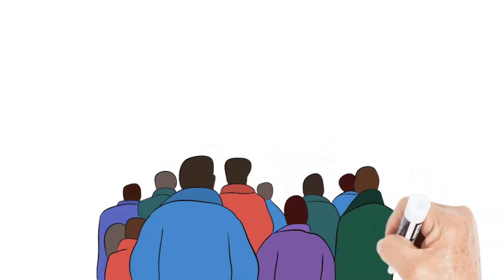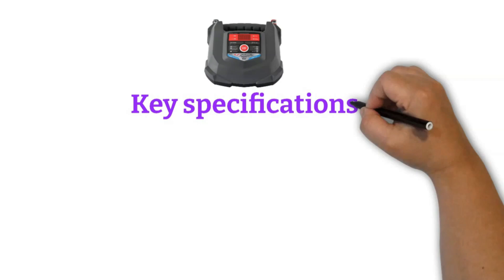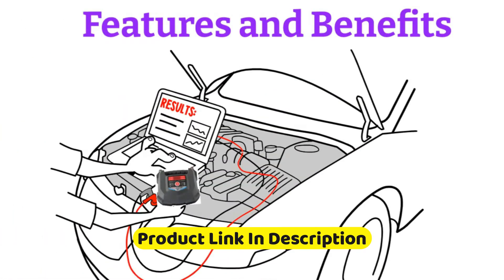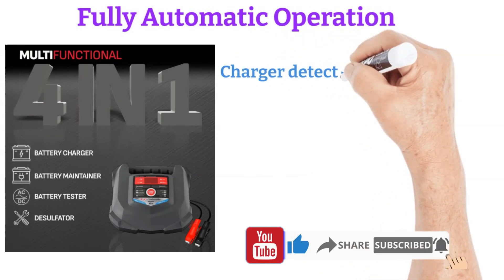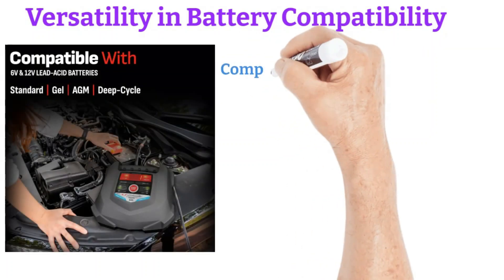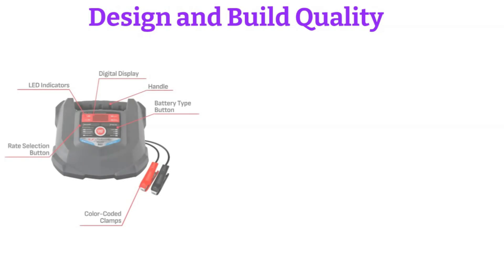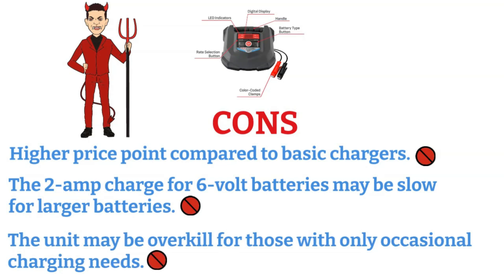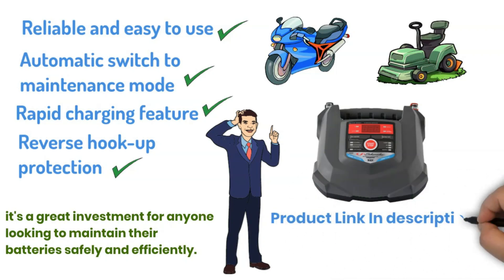Schumacher SC1280 Fully Automatic Battery Charger and Maintainer Review | Battery Hacker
Schumacher SC1280 Battery Charger

In this video, we dive deep into a Schumacher SC1280 Fully Automatic Battery Charger and Maintainer review, covering everything you need to know about this versatile charger. Suppose you're looking for a reliable, user-friendly charger for your car, motorcycle, lawn tractor, or any 6-volt or 12-volt battery. In that case, this video will walk you through the key features, specifications, pros and cons, and my personal experience using it.

The Schumacher SC1280 is designed to charge Standard, AGM, Gel, and Deep-Cycle batteries, with a charging current of 15 amps for 12V and 2 amps for 6V. We’ll also explore its safety features, such as reverse hook-up protection, overcharge protection, and more. Whether you're dealing with battery issues or just need a fully automatic battery charger for routine maintenance, this charger has you covered.

Key features discussed in this video:

Charging current and battery types supported
Automatic detection and switching to maintenance mode
Multi-stage charging and float-mode monitoring
Reverse hook-up and overcharge protection
My personal experience with the SC1280 and how it saved my car battery during a cold snap
If you're deciding whether to buy the Schumacher SC1280, or you just want more info on maintaining your batteries, this review is for you!

Your support inspires me to create more in-depth reviews and guides.

00:43 - Key Specifications
1:36 - Features and Benefits
3:45 - Pros & Cons
4:10 - Final Thoughts and Recommendation
4:56 -  Outer

Related Queries Covered:

Is Schumacher SC1280 good for car batteries?
How does the SC1280’s reverse hook-up protection work?
What is the charging capacity of the Schumacher SC1280?
Schumacher SC1280 for motorcycles and lawn tractors
How to use Schumacher SC1280 for deep-cycle batteries?

►  Quora: ➜
►  Medium:➜
►  Mix:➜